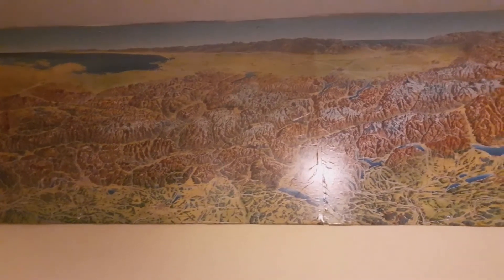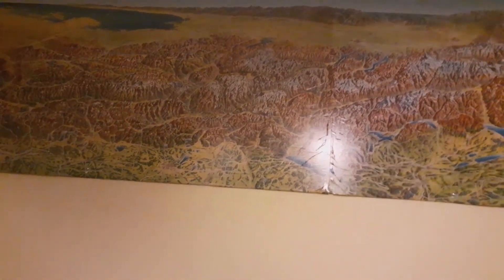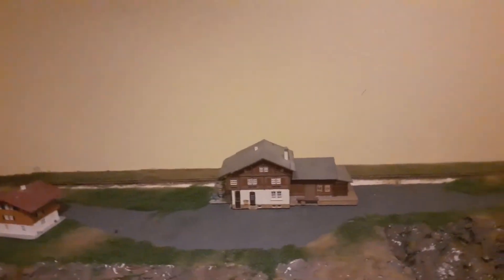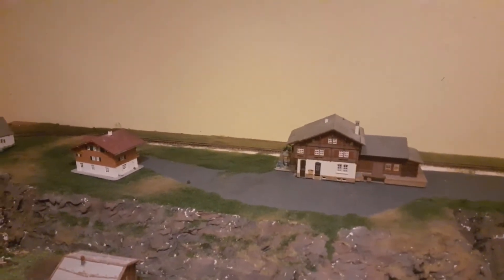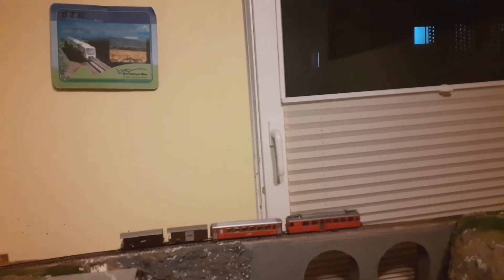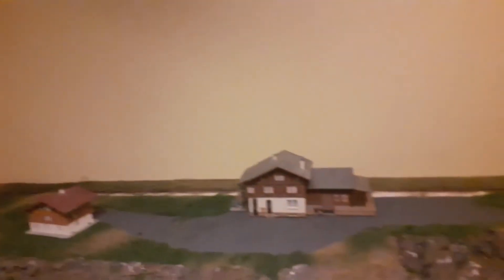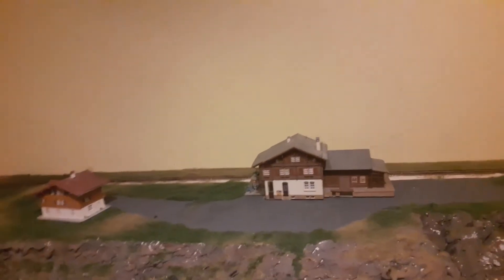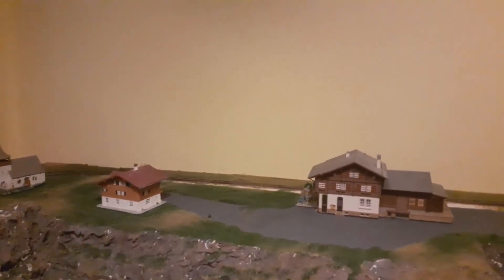Graubünden in Thüringen Folge 4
In den letzten Wochen ging es mit dem Landschaftsbau los. Hier seht ihr die ersten Ergebnisse sowie die neuen Neuanschaffungen im Fuhrpark viel Spaß.